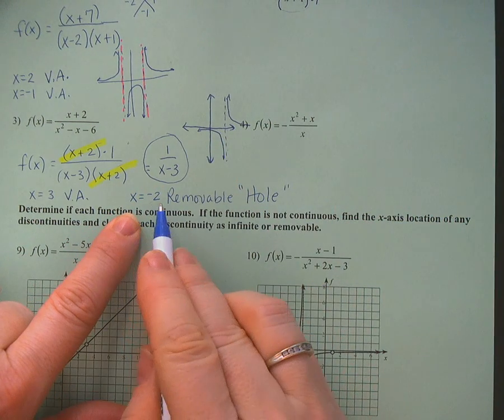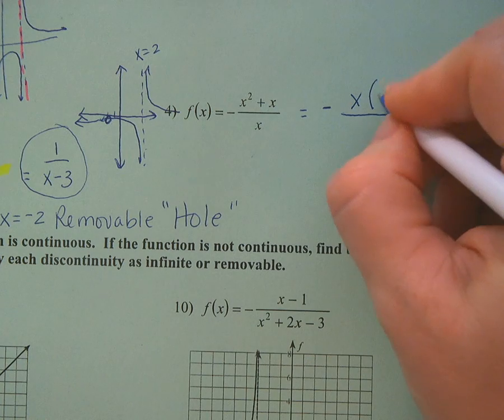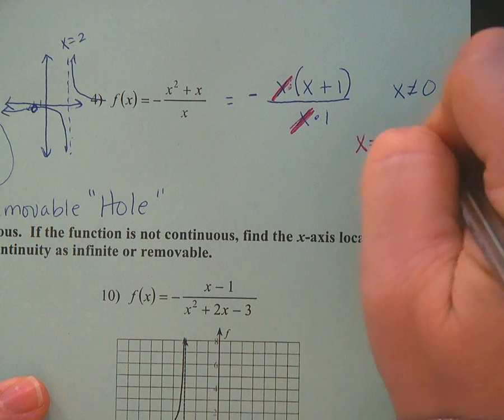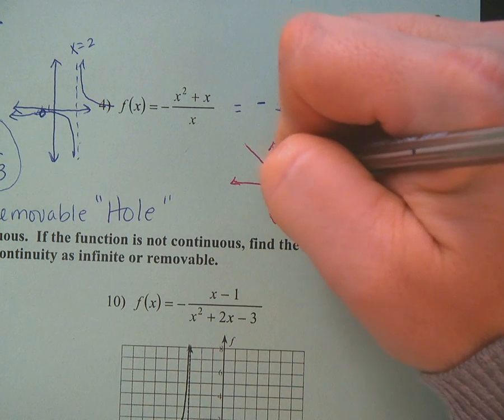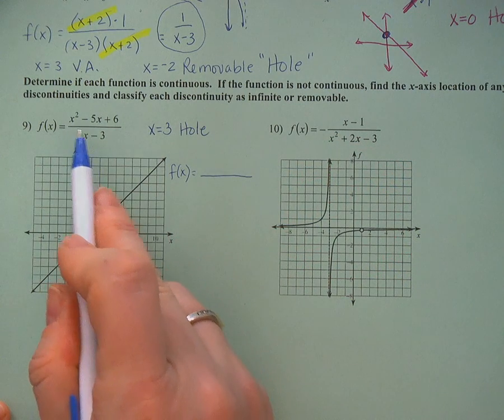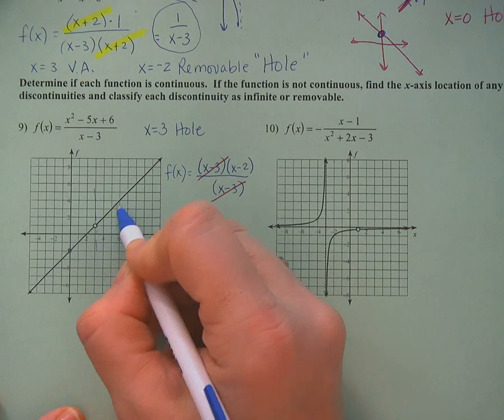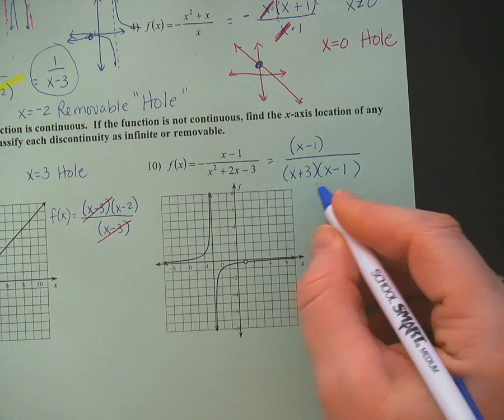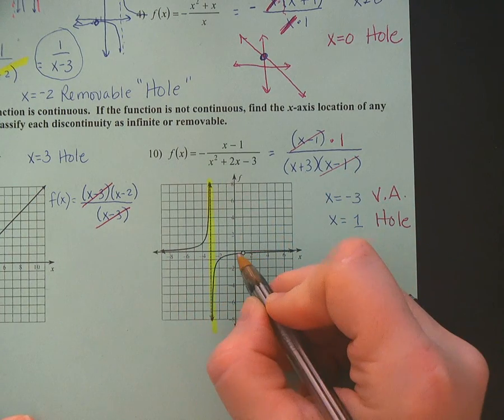Untitled: Jan 29, 2020 8:06 AM